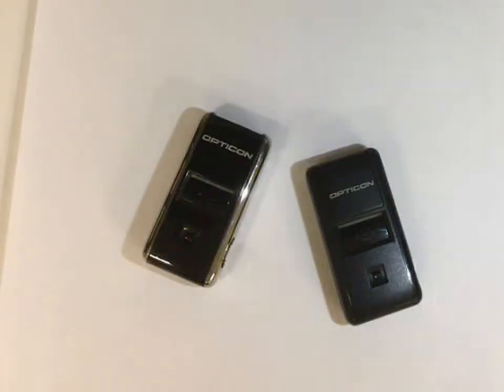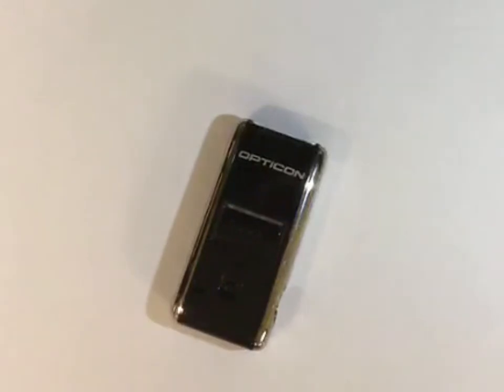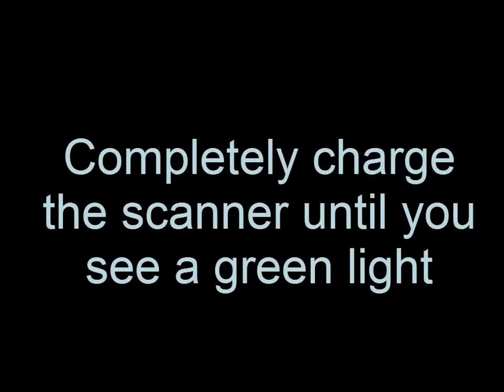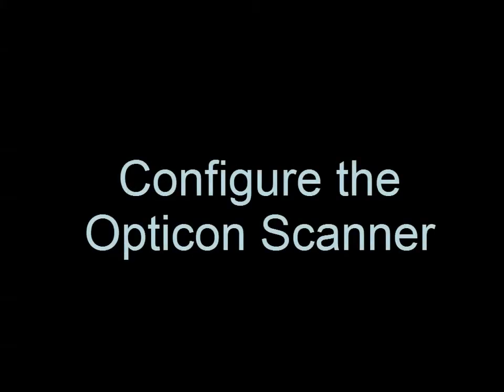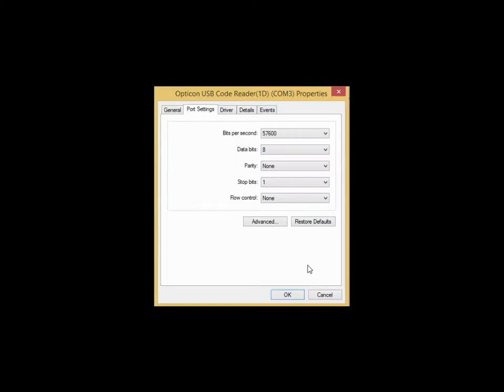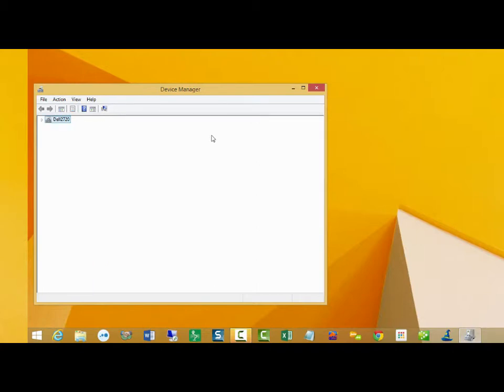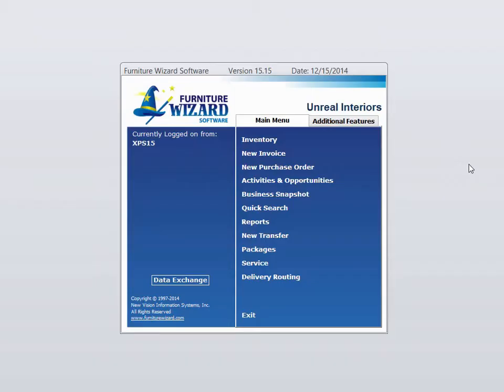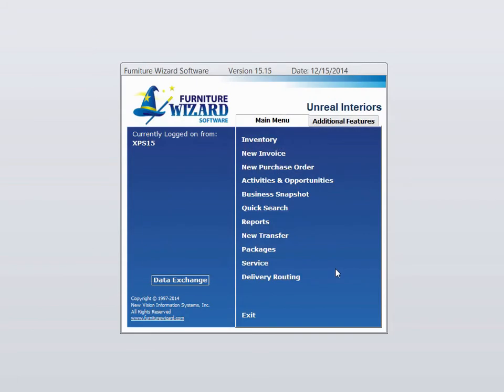Mini Scanner Settings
How to properly configure the USB mini scanner for Furniture Wizard.